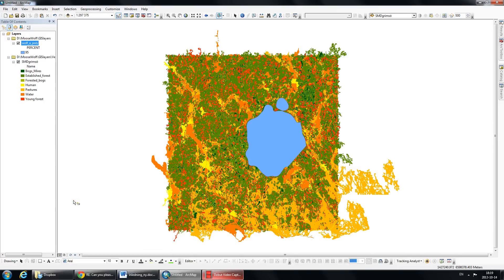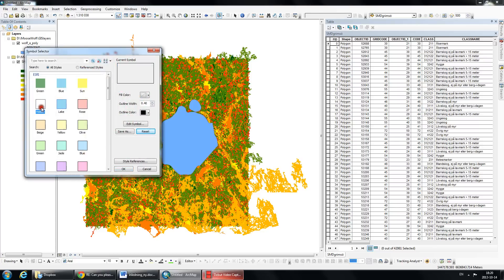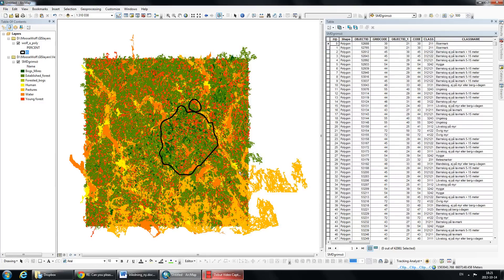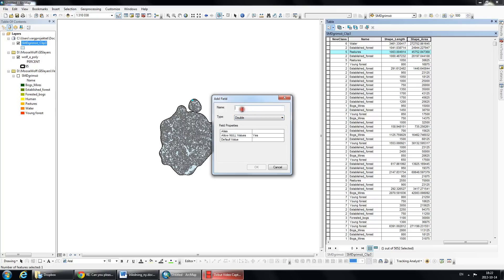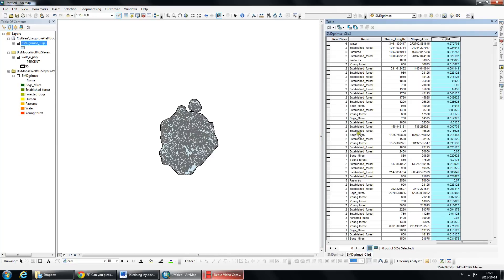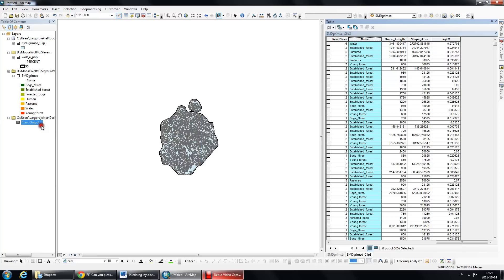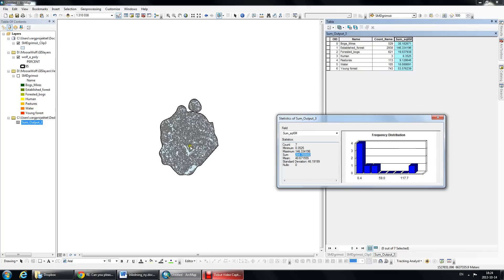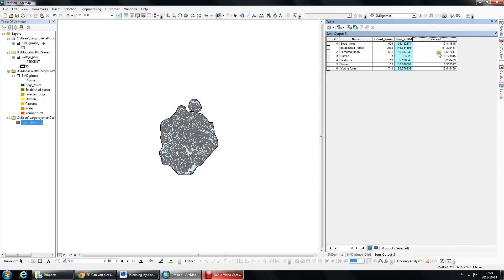Clip and calculate new area of polygons using ArcGIS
A friend wanted to know how to start a use vs availability analysis with her vegetation layer from a polygon.  So, using a thematic polygon layer, I clip this down to the area of interest, then recalculate the new sizes of the polygons into a different unit of measure.  I then show a quick way to calculate percent area for each polygon category.  I know I go pretty fast, but I figure you can rewind and pause if needed.  I also apologize for the sound at the end fading in and out.  You can see what is happening even if you can't hear me.